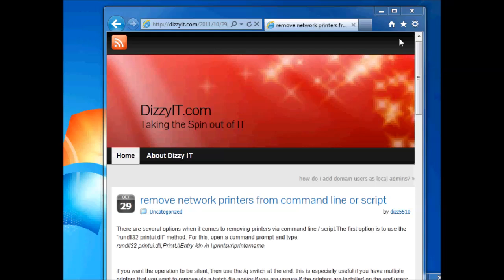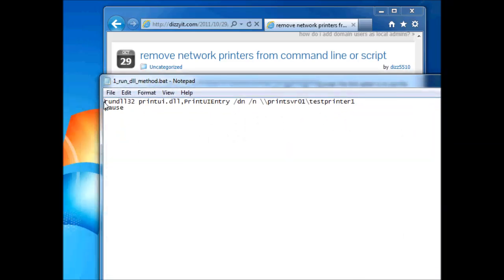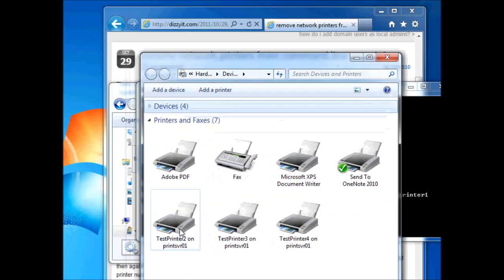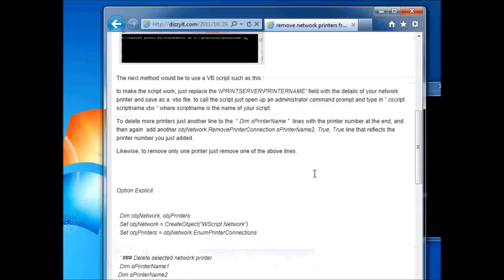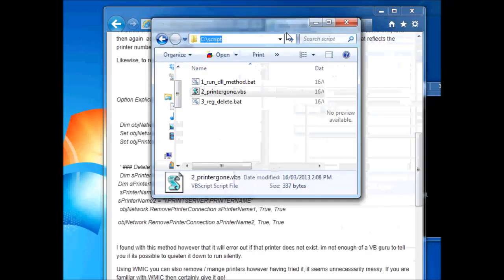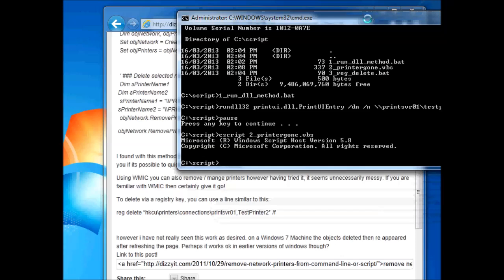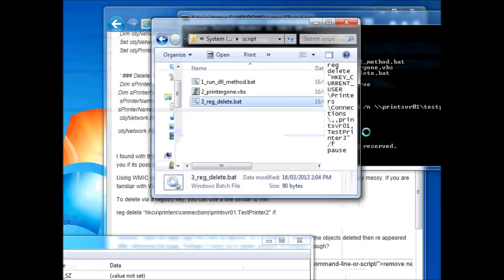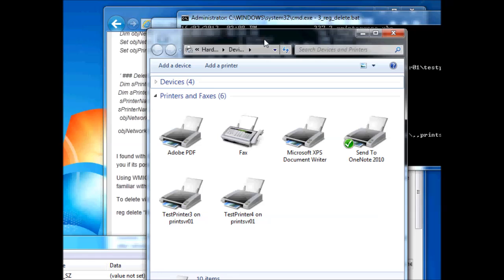Remove Printers from Command Line or Script in Windows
A dizzyit.com run through on how to remove network printers from a command line, dos prompt or a script. Methods covered include .VBS script, Printui.dll and the registry.

Print, Script, Batch File, VBS, bat, remove, registry, Client, Server How To, Windows,